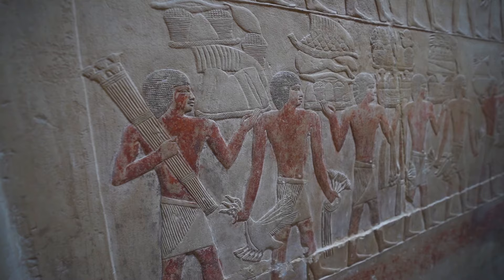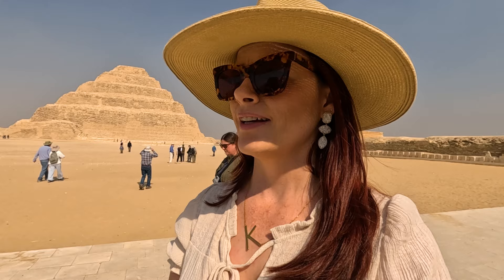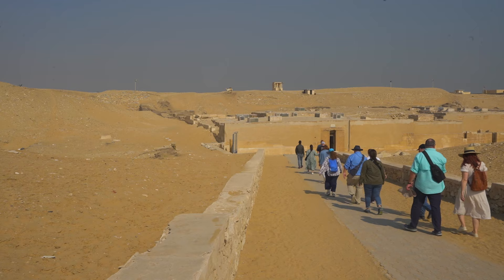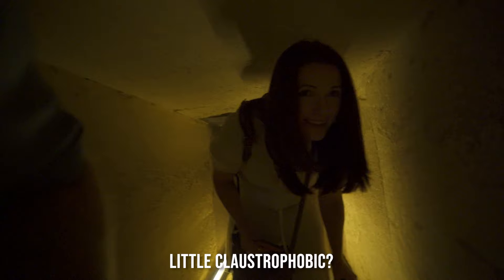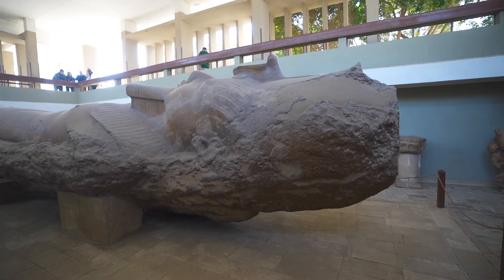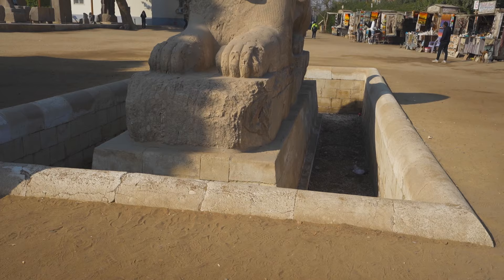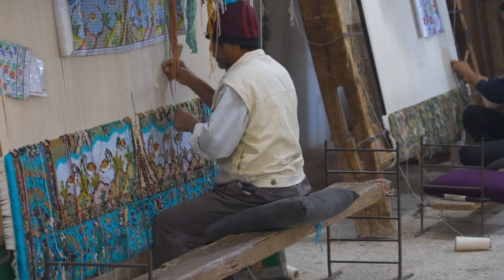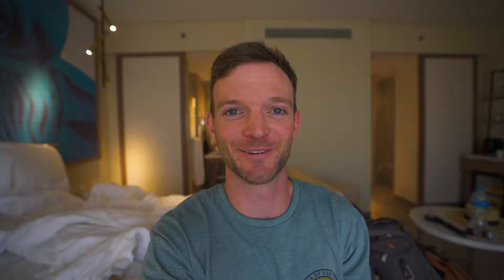INSIDE THE OLDEST PYRAMID in The WORLD - Saqqara Egypt // Egypt Travel Vlog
Welcome to part two of our Egypt Travel Vlog couple series! Today we are Inside the Oldest pyramid in the world, the Zoser Step Pyramid at Saqqara, Egypt!

In this video, we will visit Egypt’s oldest pyramid and largest archaeological site. We will talk about some of the history around Djoser’s pyramid as well as what there is to do when visiting. We will also explore Egypt's oldest capital, Memphis, just south of Cairo. We’ll visit the Open Air Museum as well which exhibits the limestone colossus of Ramses II and some other remains from the New Kingdom period and beyond.

Our Guide in Egypt was so Awesome, We Highly recommend him! He is based in Cairo, but travels everywhere. His name was Mohammed Adel.

ALL Our Gear:
Beginner VLOG camera
Camera we use for Instagram AND vlogging
56" tall TRIPOD
GoPro fo sho
A drone ANYONE can learn to fly

Chapters
00:00 Intro
00:36 Saqqara
01:36 Zoser Step Pyramid
02:30 Kagemni Tomb
03:00 Teti Pyramid
03:55 Memphis Outdoor Museum
06:45 Carpet School
08:40 Bloopers

Saqqara bird
Saqqara pronunciation
Saqqara huni pyramid
Memphis egypt today
Open air museum